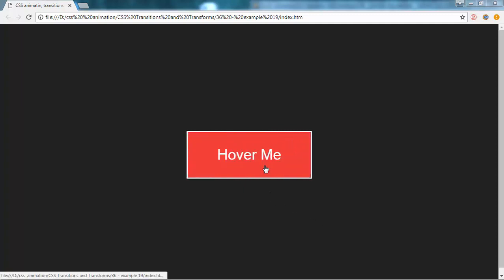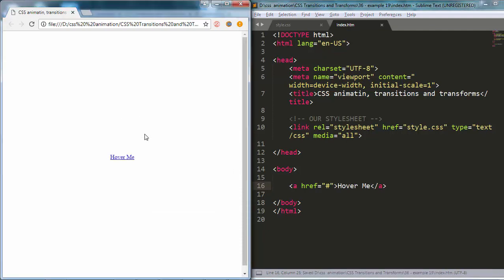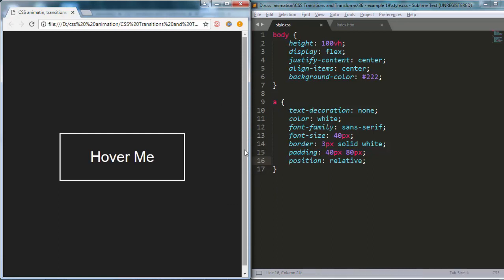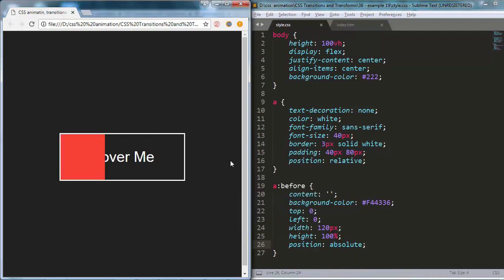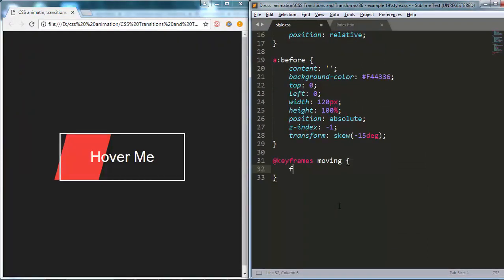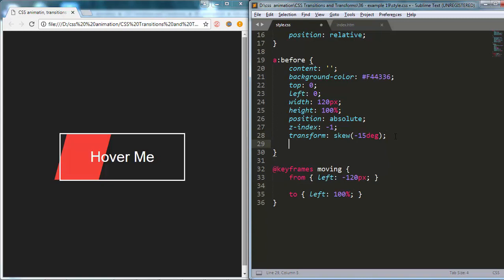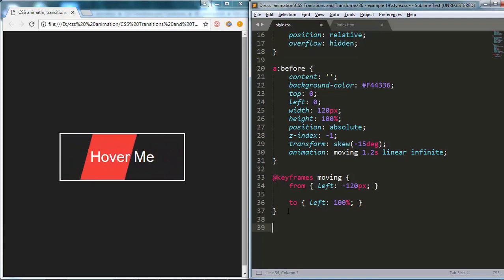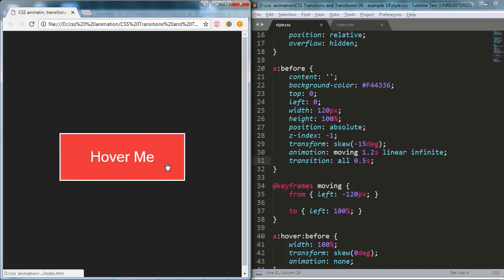81 85 animated button with css animation